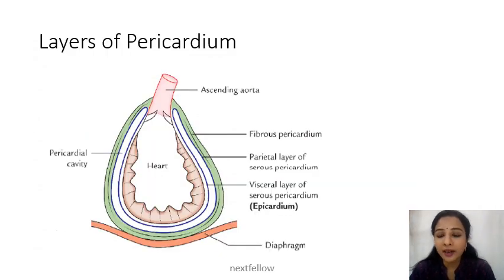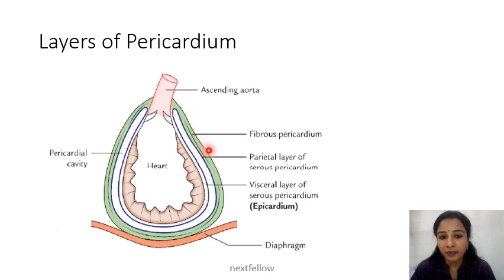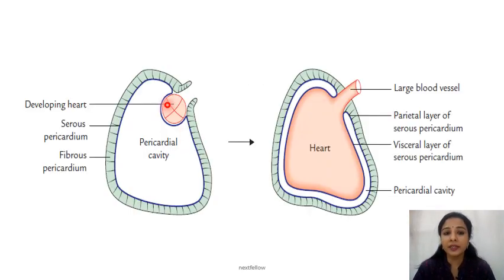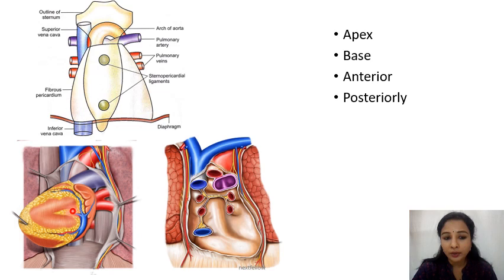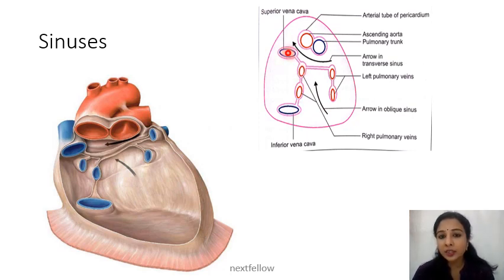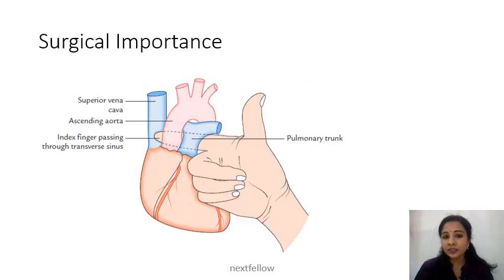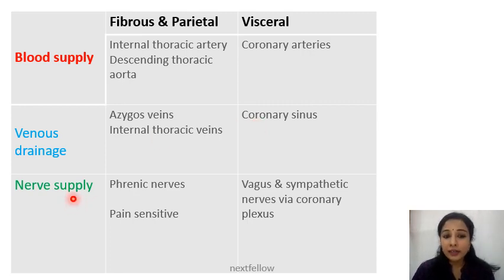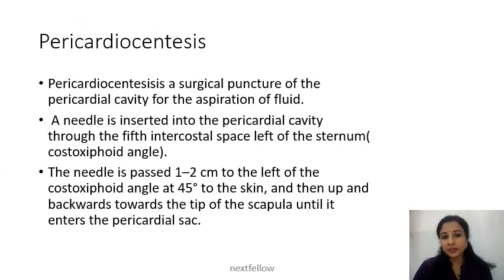Anatomy Pericardium concept for NEETPG,FMGE,INICET,NEXT.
Pericardium